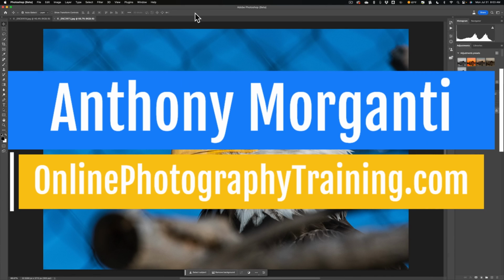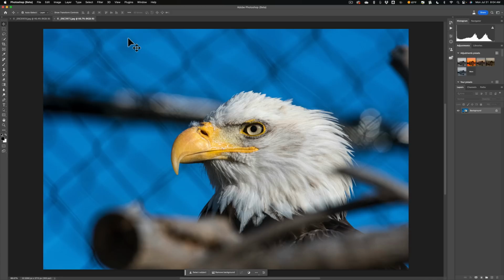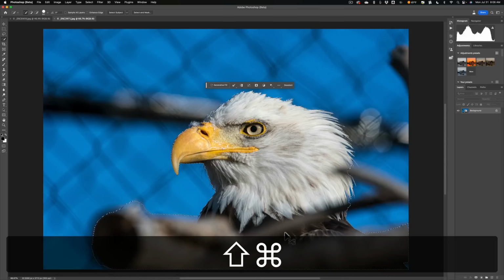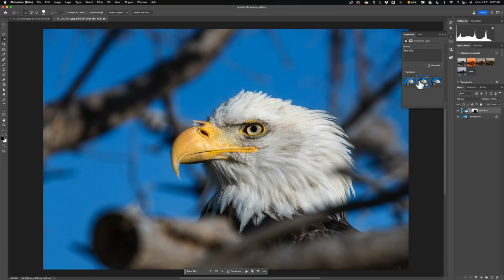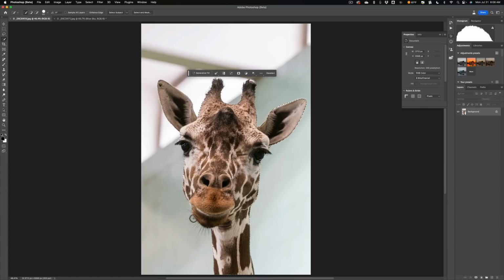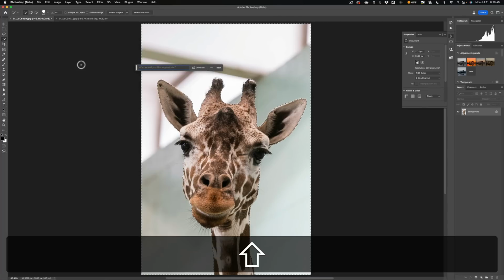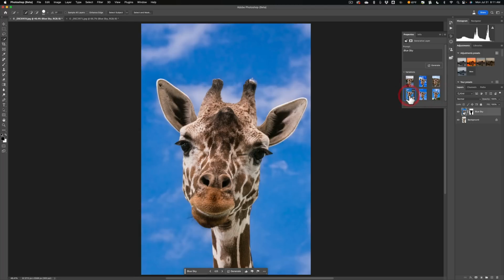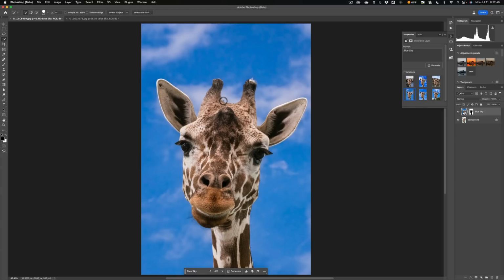FIX Zoo Photos With Generative Fill in PHOTOSHOP!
In this video, I demonstrate how to use Generative Fill in Photoshop to make an animal that is in a zoo look like it's in the wild.